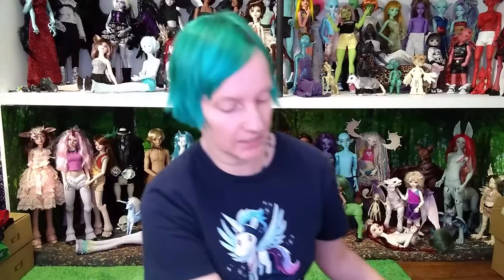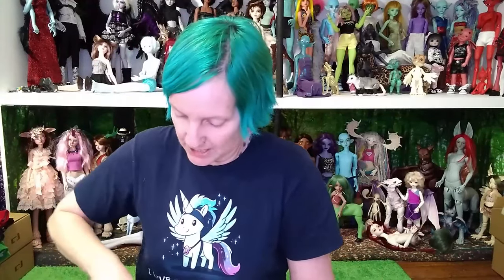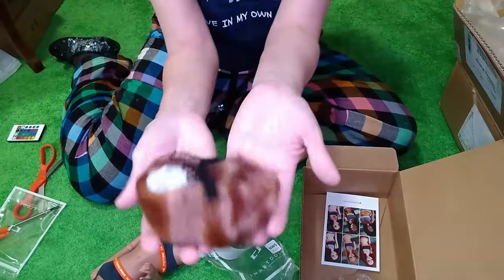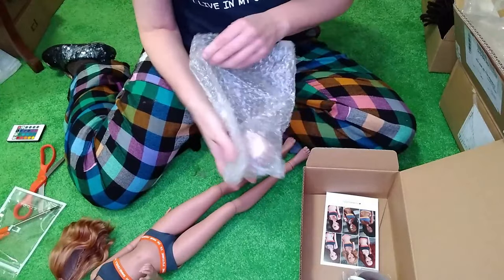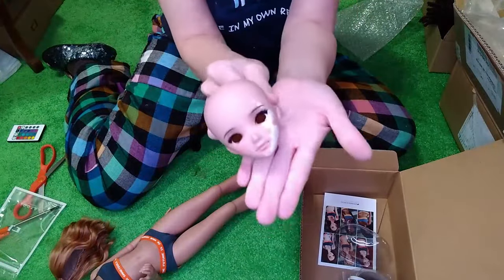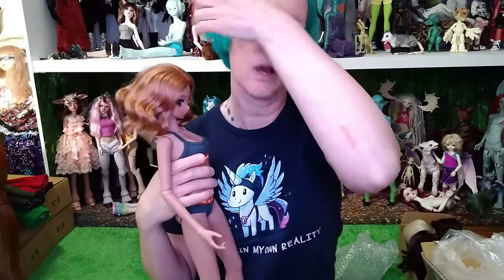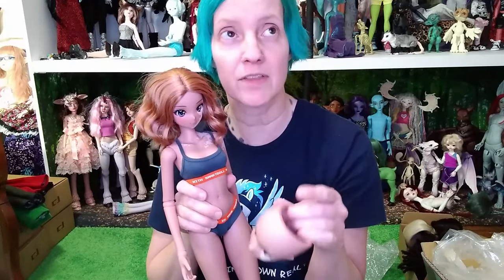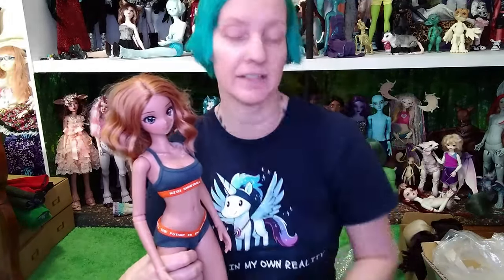Smart Doll Box Opening Anime Courage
YAY finally was able to snag a Anime Courage second hand through one of the Facebook Groups. Received on 01/17/24.